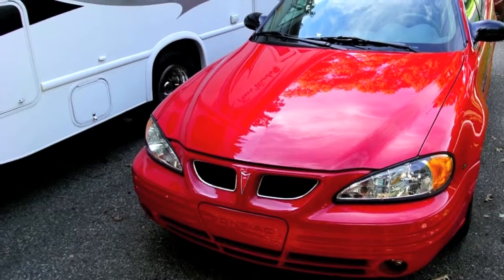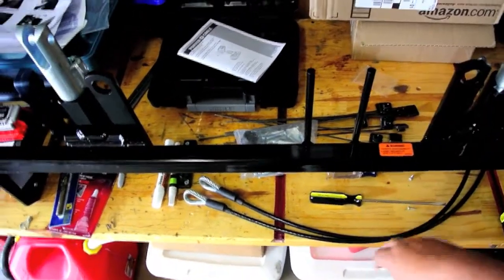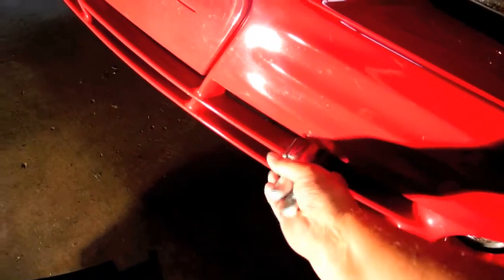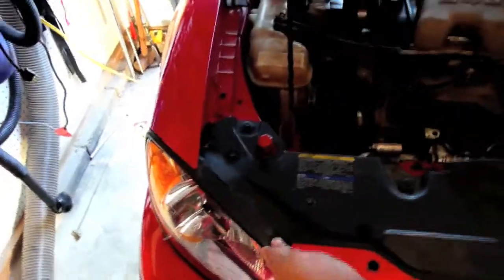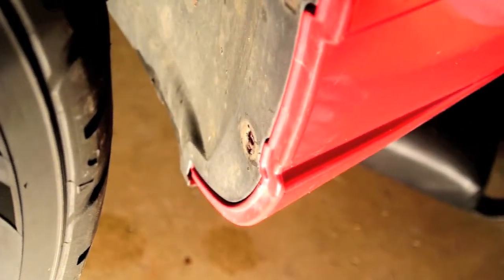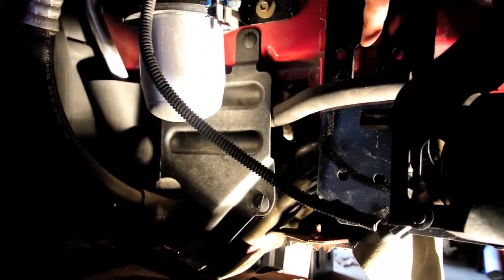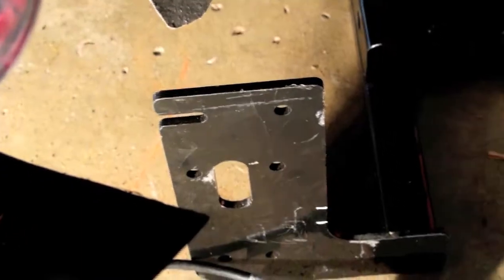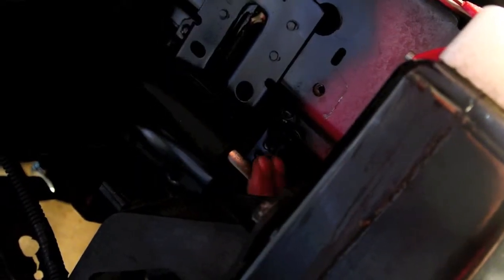RV towed vehicle project: Installing a baseplate part 1.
This is the first in a series of videos where I install a Blue Ox BX1648 baseplate (for a tow bar) on a 2002 Pontiac Grand Am. Part one is the vehicle disassembly, test fit, and modification phase of the install.

The project continues in Part 2.